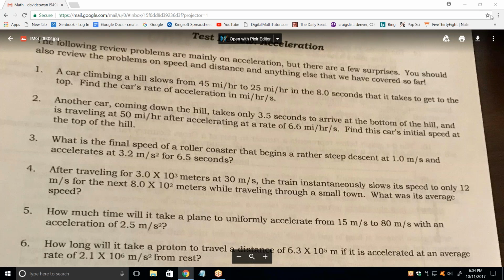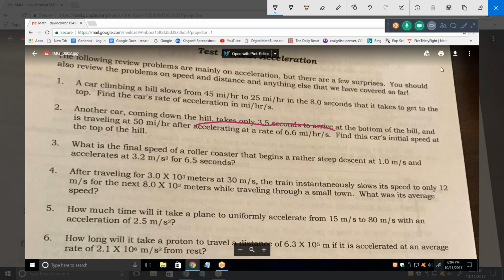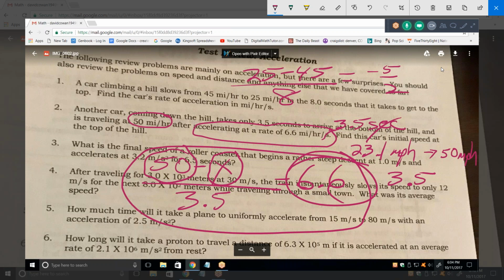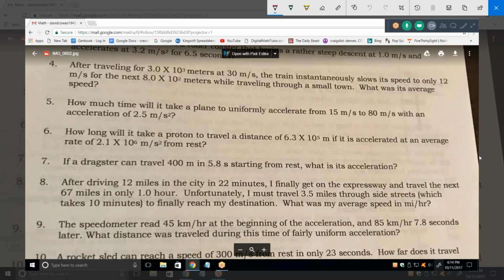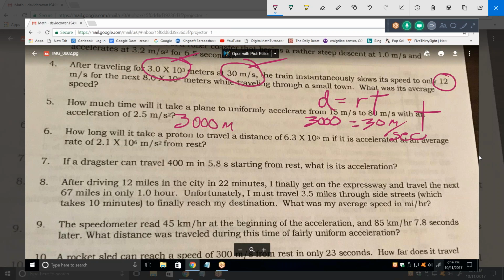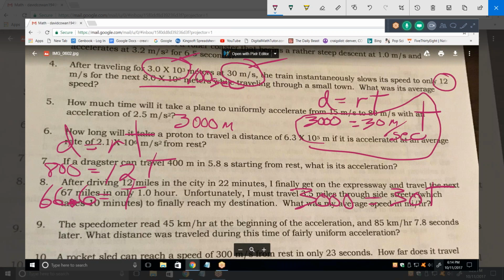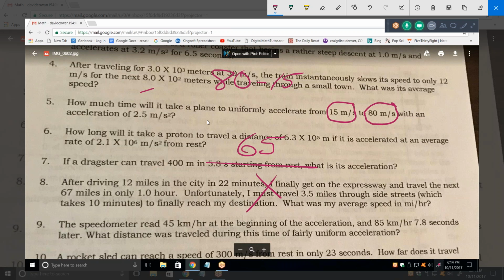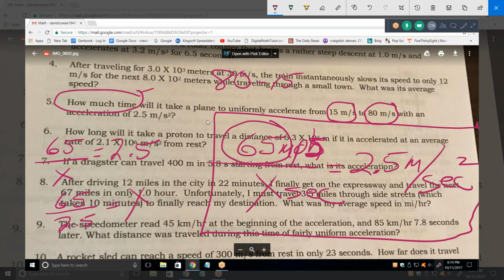Online Algebra 3 tutoring, DS101117